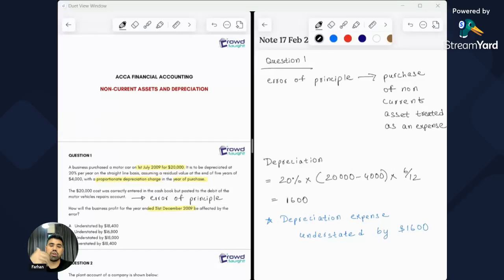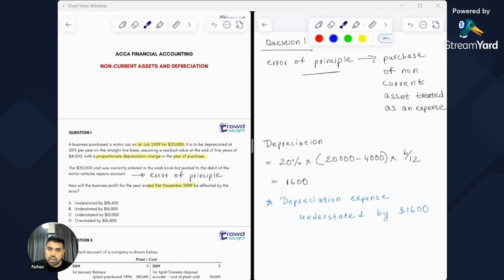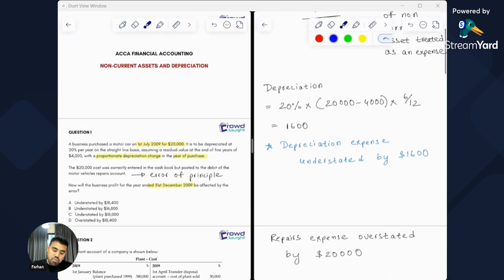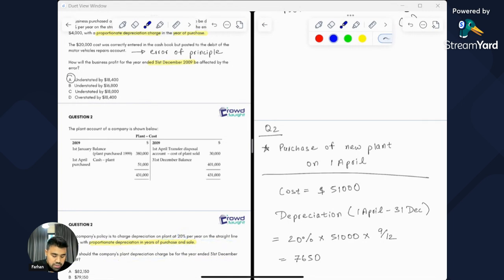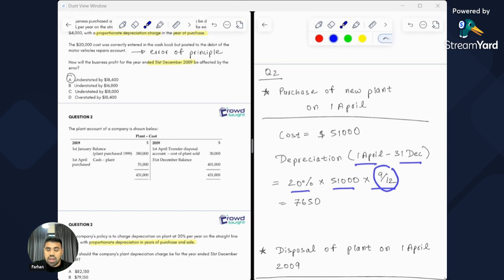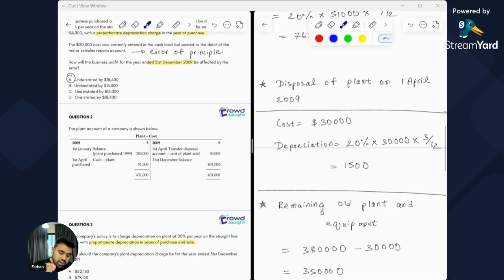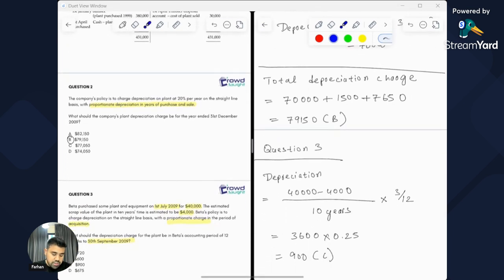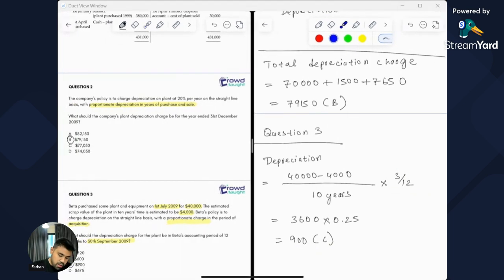ACCA Financial Accounting| Depreciation Calculation (Examples)